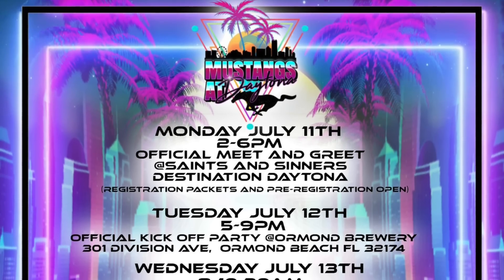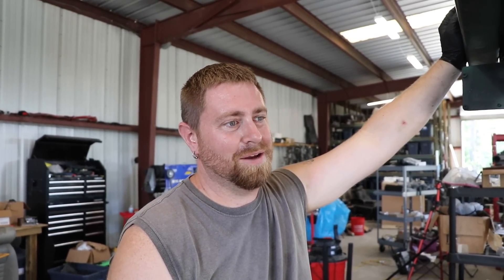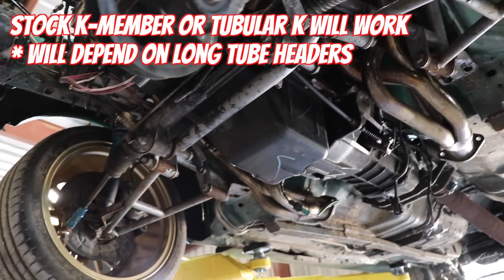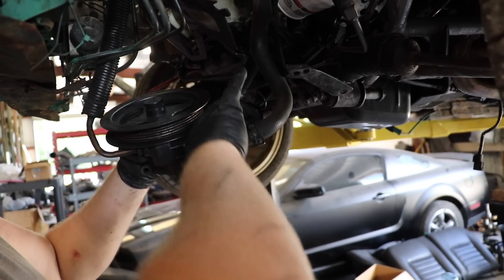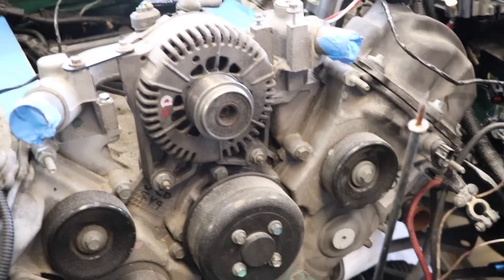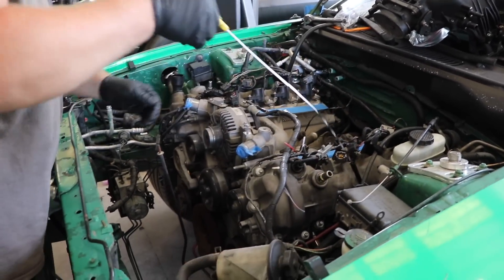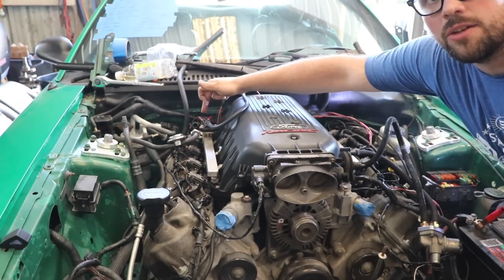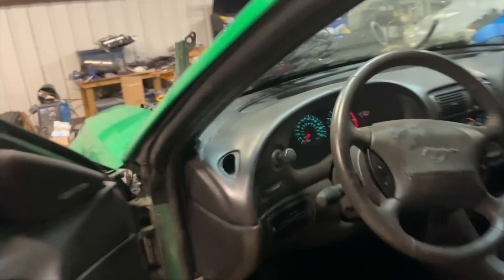How to 3V Swap a New Edge Mustang - First Start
EV1 to EV6 Adapters

Turdzilla is officially 3V Swapped. Mustangs at Daytona